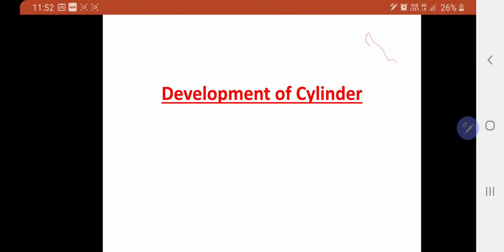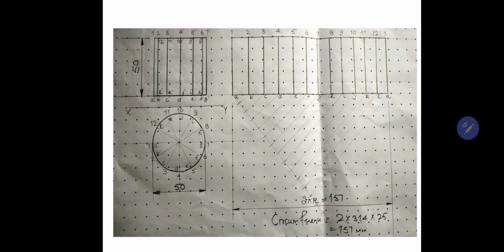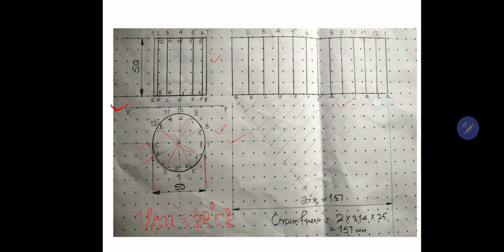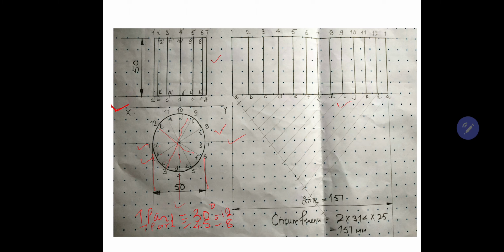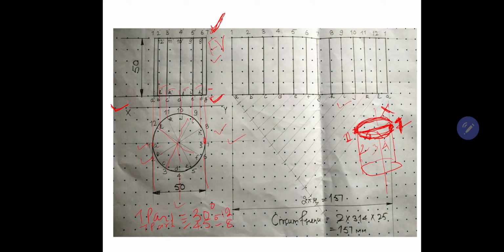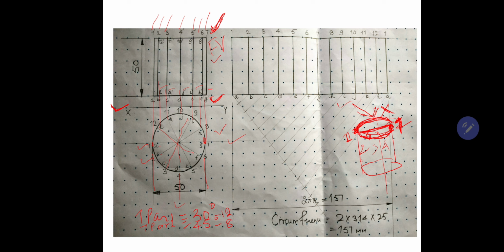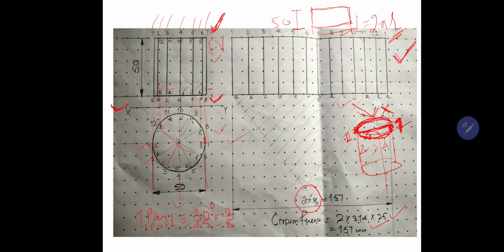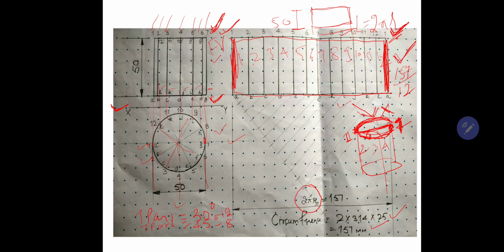Lecture 1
Development of surface of cylinder